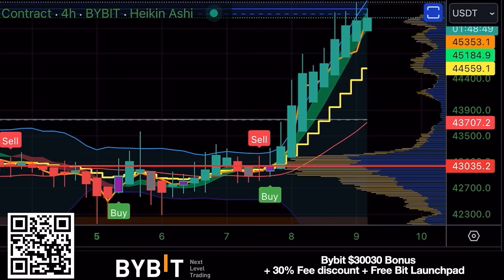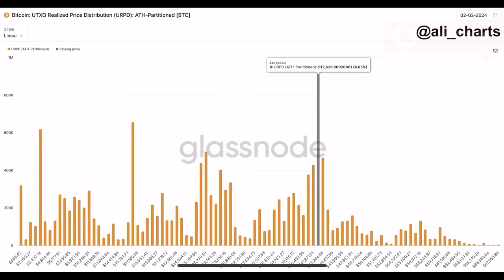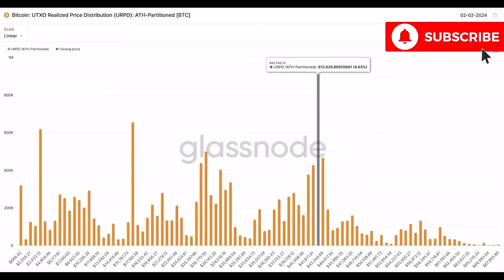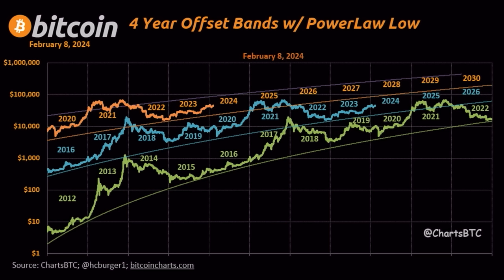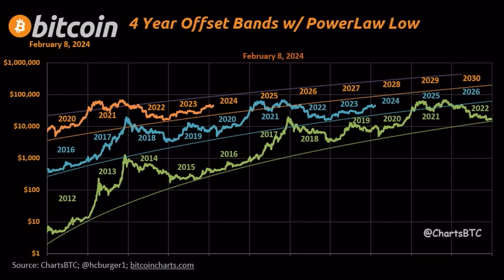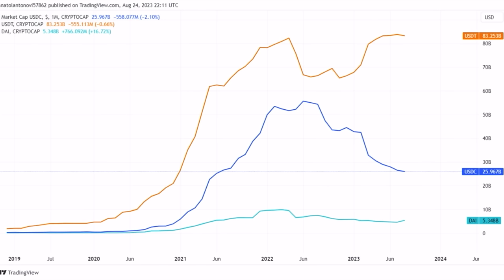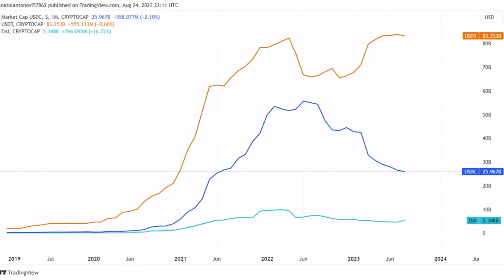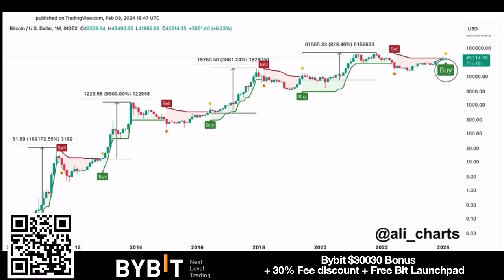BITCOIN 45K AND NEXT TARGET MIGHT SURPRISE YOU!!!!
⏰ Time Stamps ⏰
0:00 Intro
0:59 BITCOIN TA CHARTS
06:47 Trading tip DGI and DAI
12:05 Travel Tip HIKING
13:40 Question How many BTC?
17:26 NEWS Common Wealth
19:17 Life lesson

✅ TRAVEL

✅ EDUCATION

🔥🔥COOL STUFF 🔥🔥